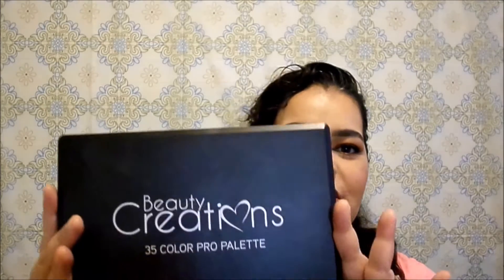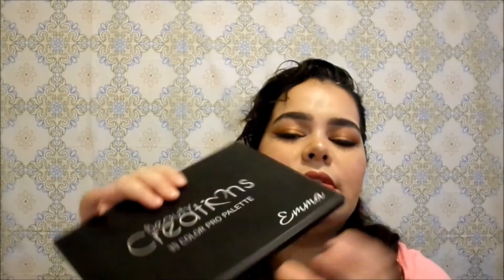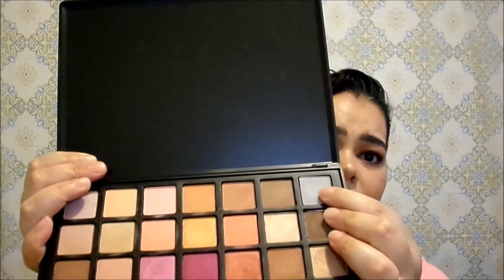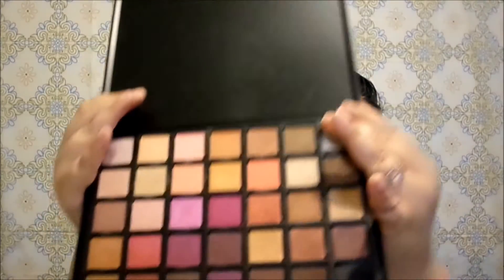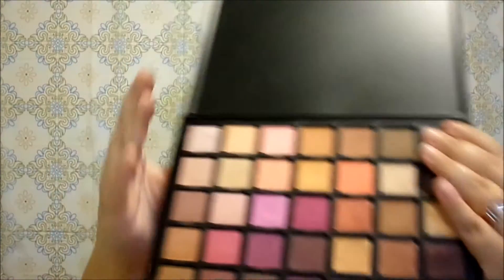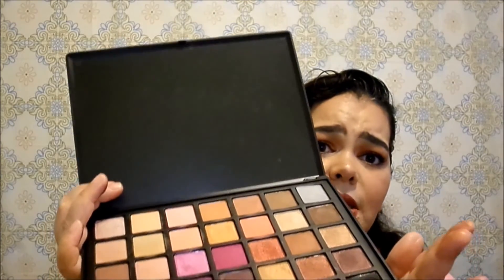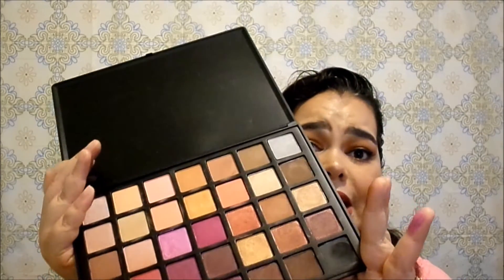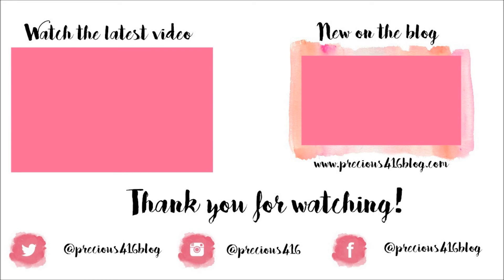Beauty Creations 35 Color Pro Palette In Emma Review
Hey beauties, today I'm sharing my thoughts on the Beauty Creations 35 Color Pro Palette in Emma. I recently purchased it via Amazon, and wanted to share my thoughts on it. I hope you enjoy watching.

Purchased via amazon seller: Beauty Vanilla Price: $17.50